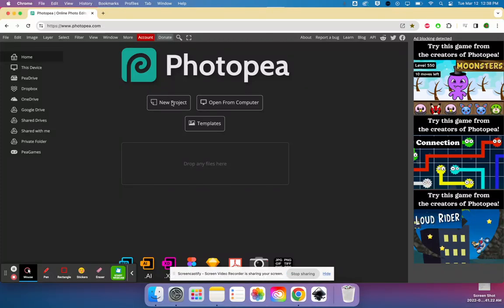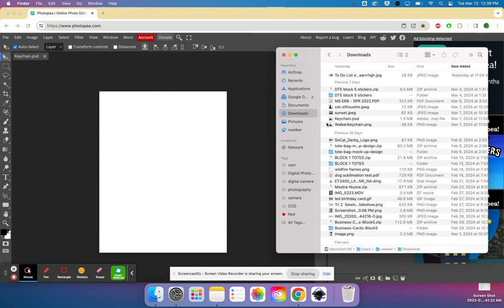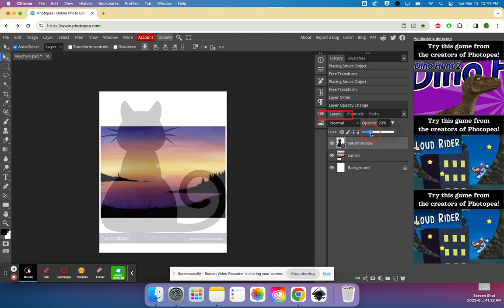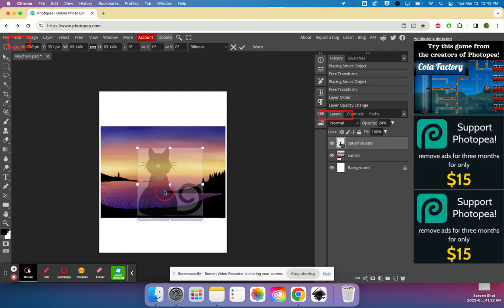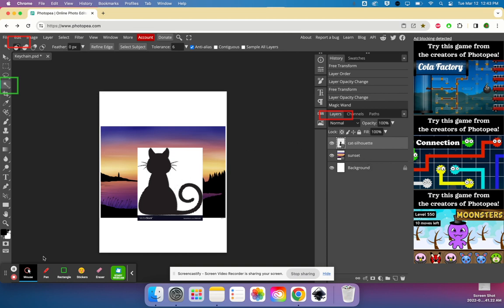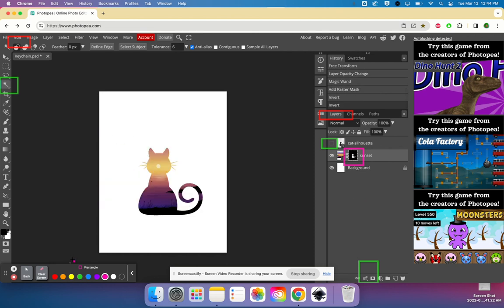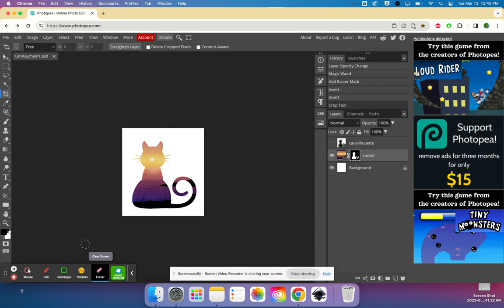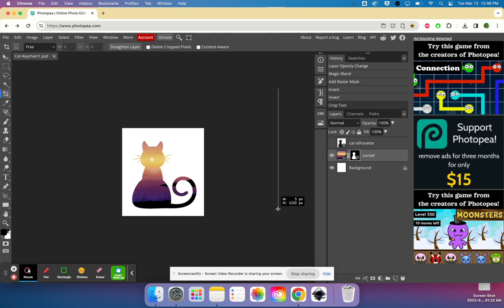Full Tutorial of how to make your Layer Mask Keychain Art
How to use some basic functions of Photopea.com -- including reordering layers, resizing images, changing opacity, layer masks, and cropping -- to make a design for our sublimated keychain project.

Created for my Digital Image Works course at LJCDS